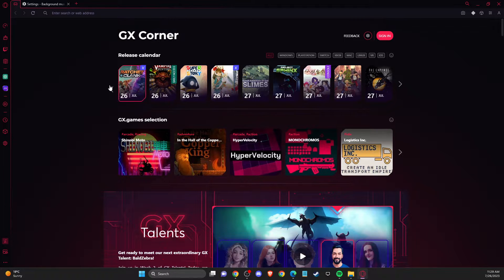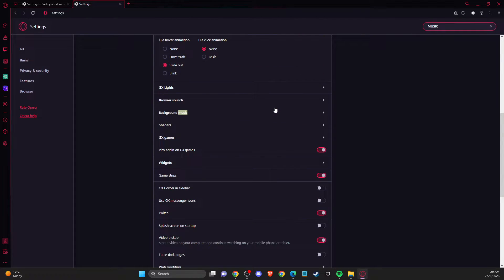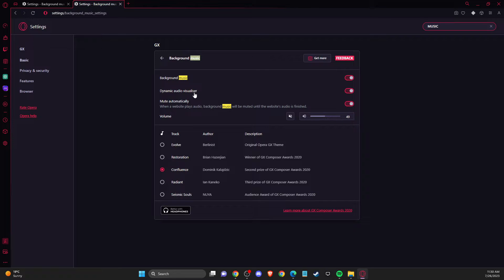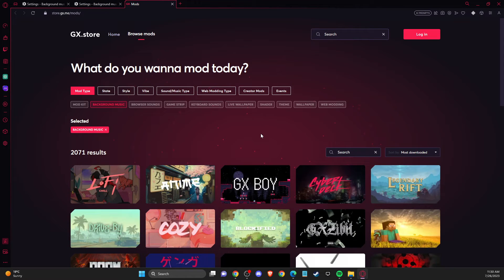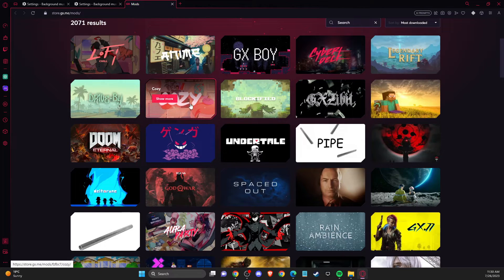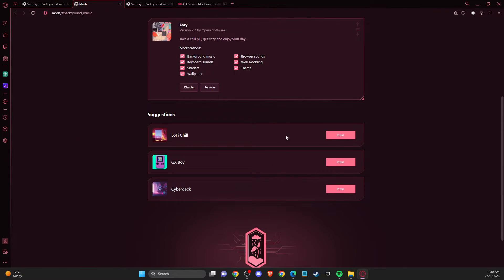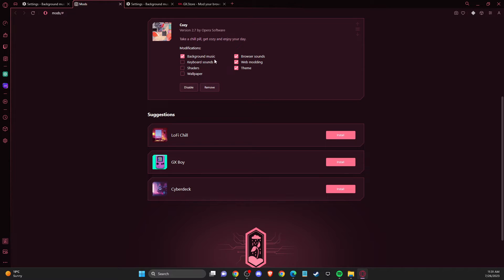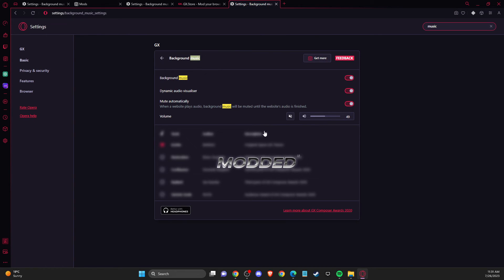How To Add Custom Background Music in Opera Gx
In this video I will show you How To Add Custom Background Music in Opera Gx It's really easy and it will take you less than a minute to do it!